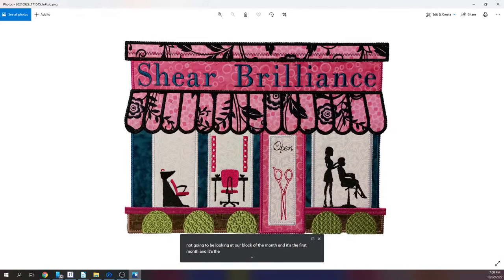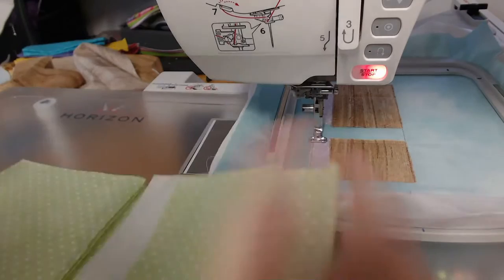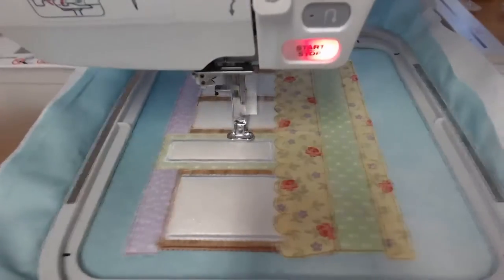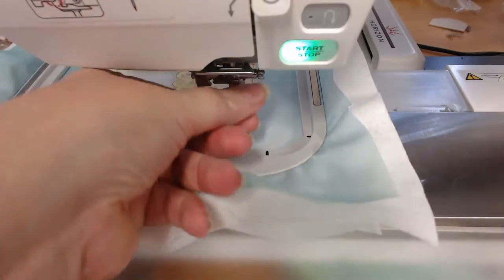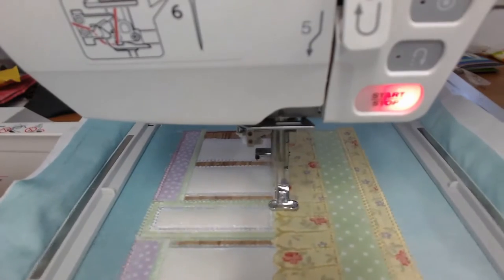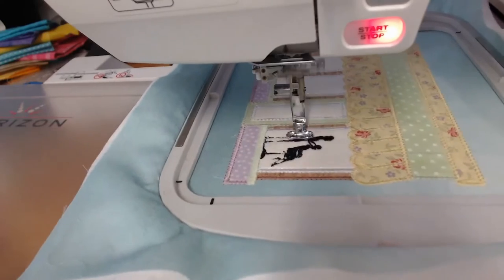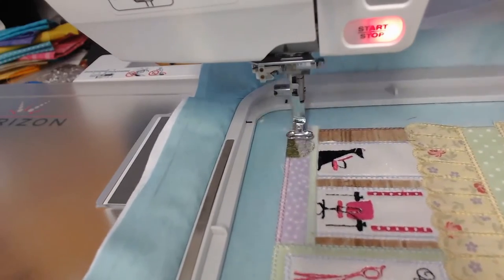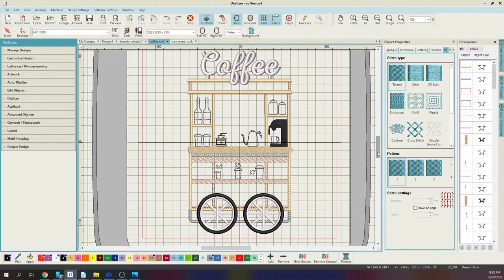Thursday Evening Live Machine Embroidery Classes - Chic Boutique Block of the Month - Month 1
Join us this evening as we look at the Chic Boutique Block of the Month.  This evening I am going to show you how you can use the lettering on your machine to change the name of your shop, as well as how to create this beautiful design.  You can collect your own copy of the design
If you are enjoying our live classes, and would like more information on upcoming classes, check out our free weekly facebook group